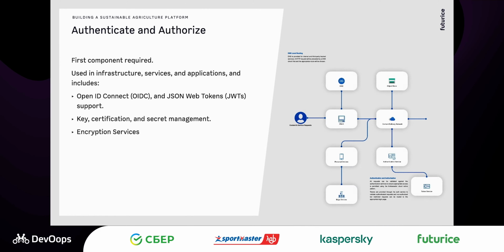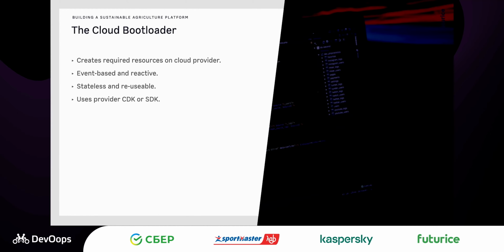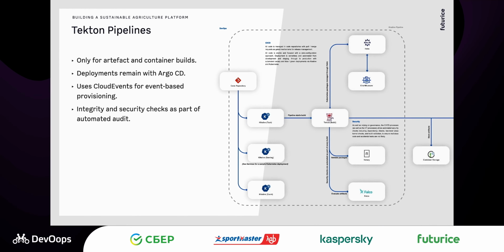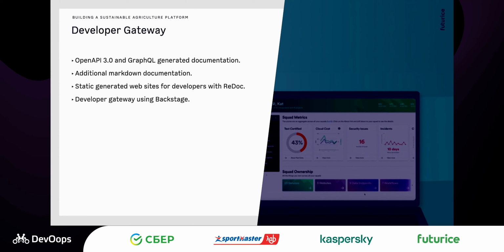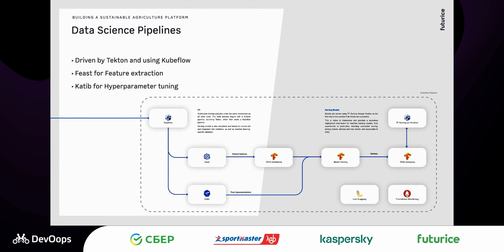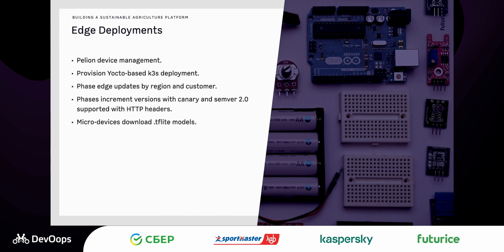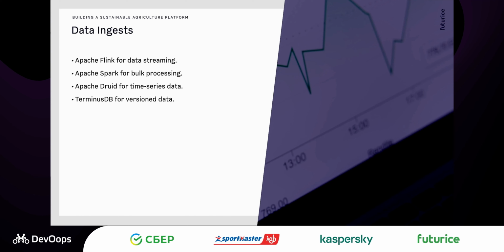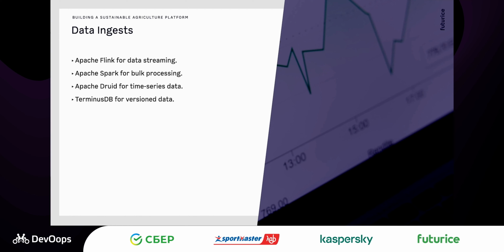Phil Laszkowicz — Taking AI to the edge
This talk will focus on app, service, and model pipeline development from the cloud to edge devices.